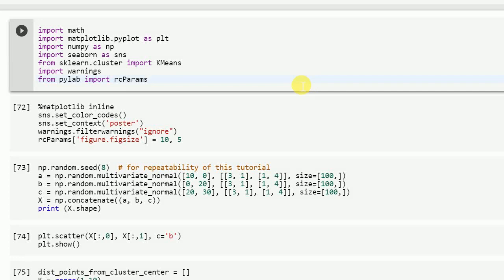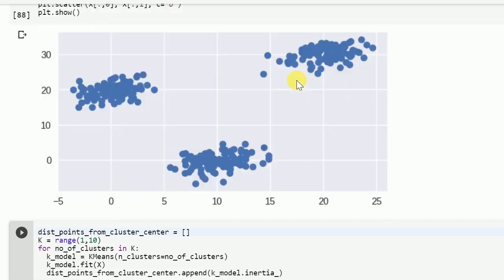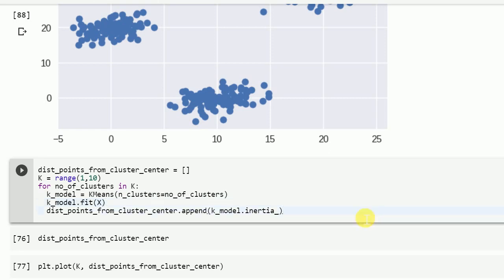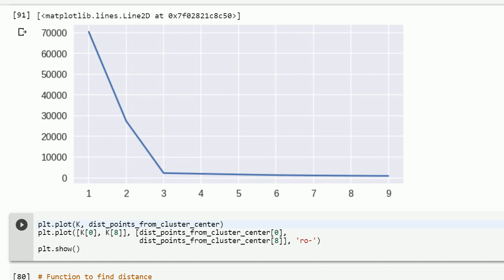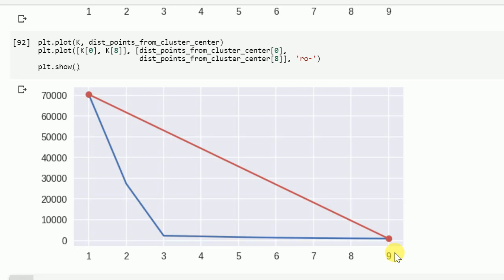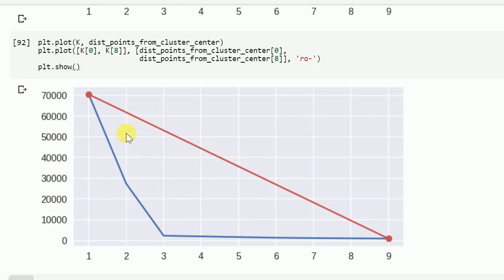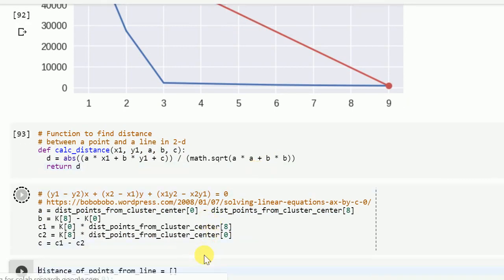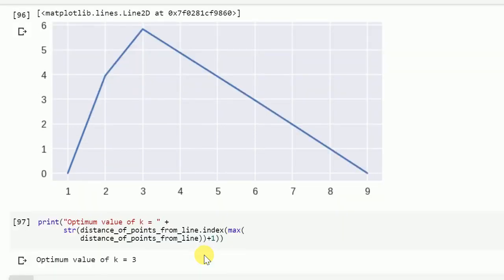Finding K in K-means Clustering Automatically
We all know how K-Means Clustering works! Is there a shortcut by which we can identify the optimum value of clusters in K-means clustering automatically. In this video, I describe one such method that helps you find the optimum number of clusters automatically.